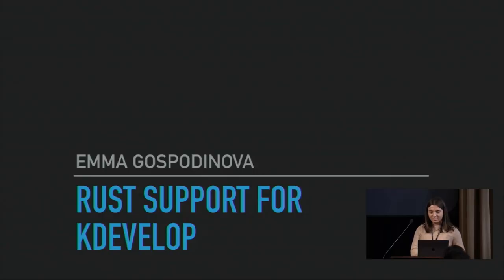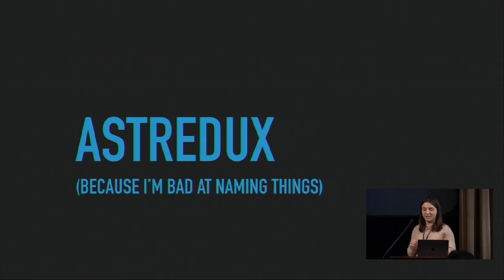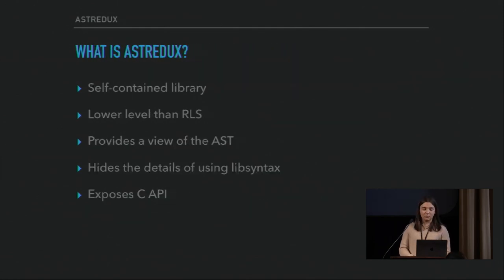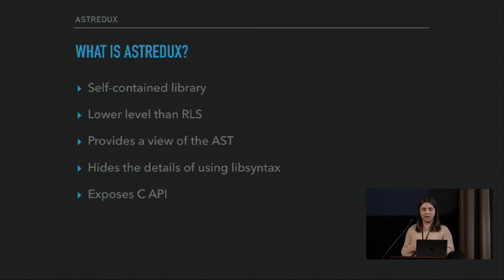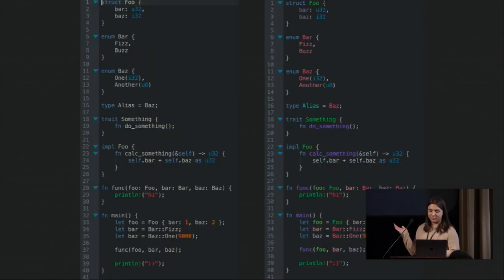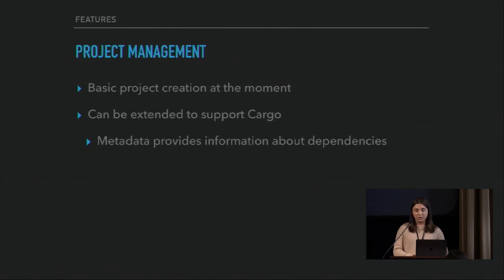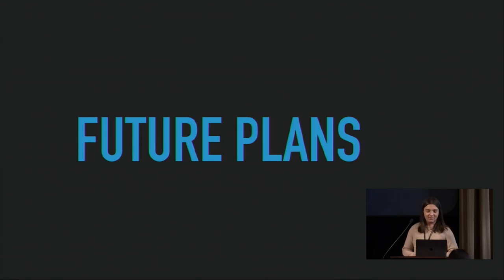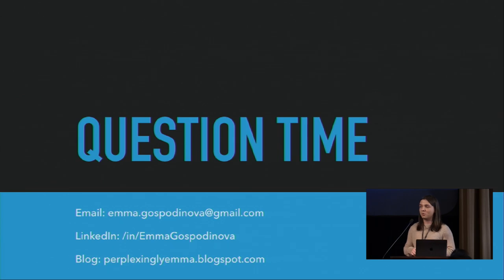Rust support for KDevelop — Emma Gospodinova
Rust was voted “most loved” language by developers for the second year in a row in the Stack Overflow developer survey. There have been projects made using Rust on everything from operating systems to game engines for Minecraft-like games. Despite this, IDE support is still very limited.

As my Google Summer of Code project, I worked on a Rust plug-in for the KDevelop IDE which aimed to support most standard IDE features such as semantic highlighting, code completion, project management and debugging. I will go through the challenges of integrating language support in an existing IDE and talk about how adding semantic highlighting was one line of code and getting debugging to work took less than 10 minutes.